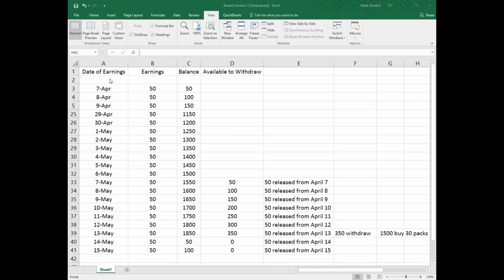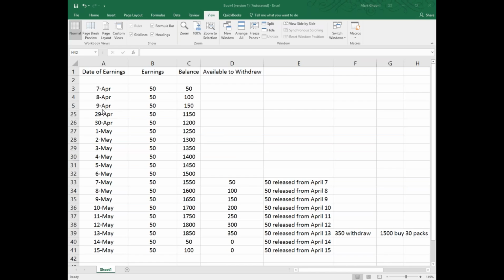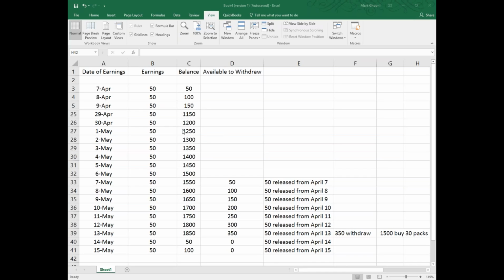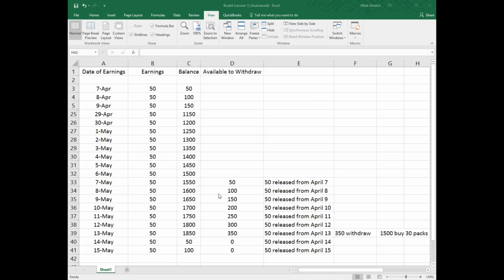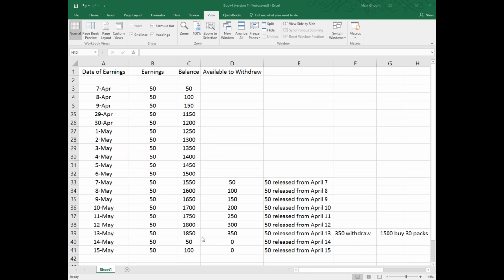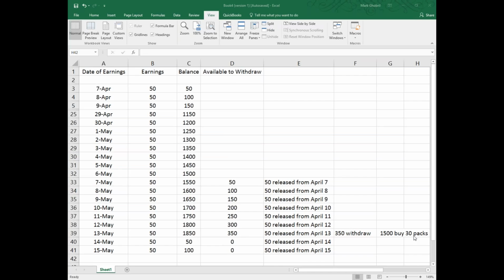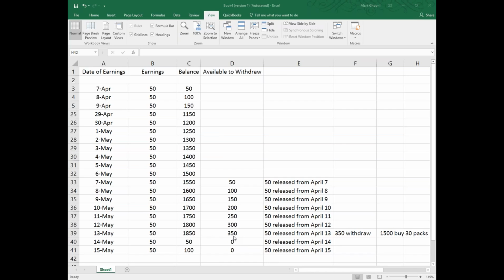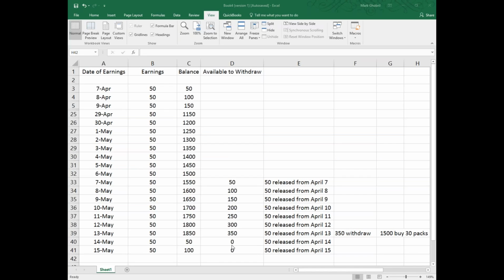MAP 2 0 Withdraws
Only you have the power to make a change, no one will do it for you!